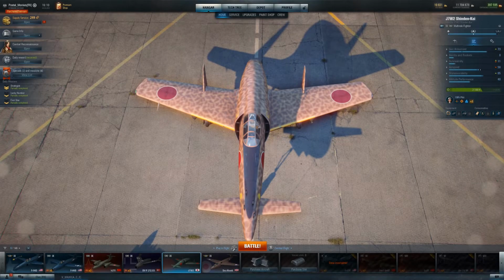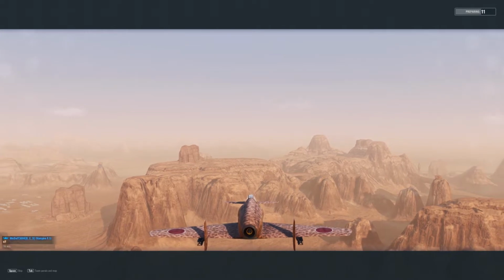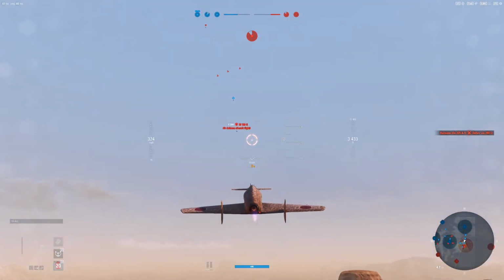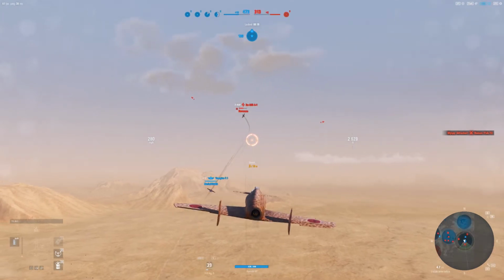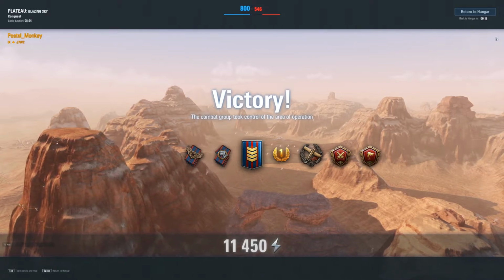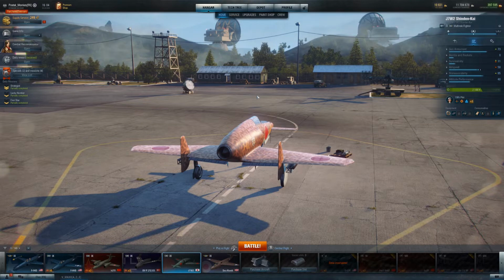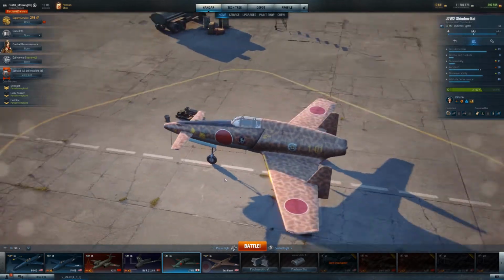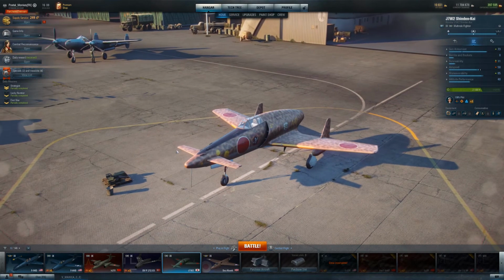World of Warplanes - Tier IX MRF review #4 | J7W2 | Swivel & Punch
New compilation/review/fun times!

At first I thought the J7W2 is kinda miscatagorized as a MRF. However, these ridiculous cannons truly take it to a level beyond any light fighter. The bombs are helpful too.